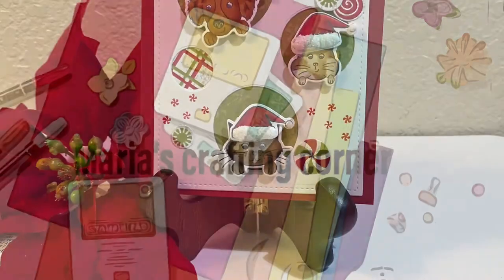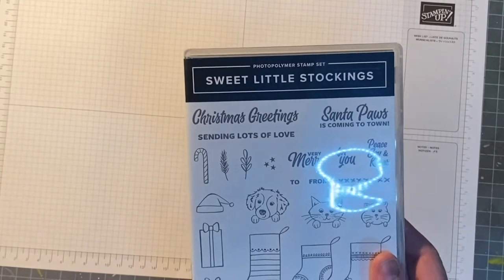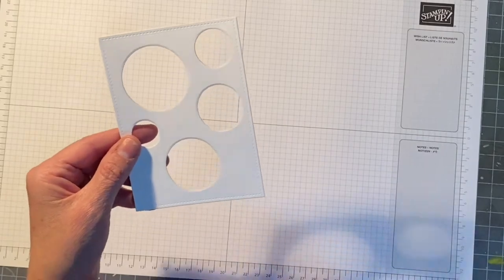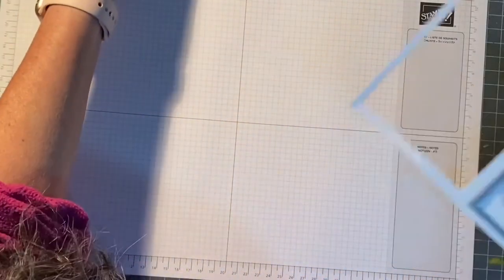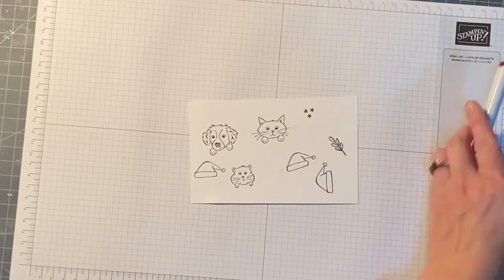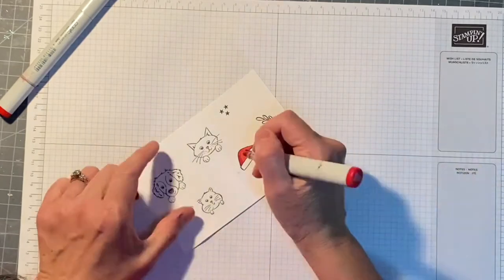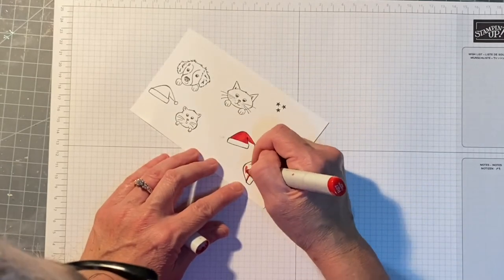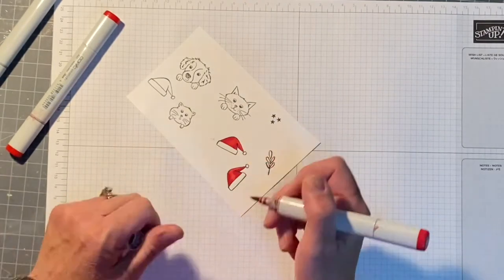Sweet little stockings christmas card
Whimsical Christmas card using Stampin’Up Sweet Little Stockings stamps and its coordinated dies.  I used copic markers to color these adorable stamps, as I am fairly new to Stampin’Up and don’t have their Stampin’ blends. I will link below to these markers. For the hats I used R39,29, 27. For the dog E35 and E39 For the cat E44,47,49 and for the hamster E41,43, 44 47 and W1, 3, 5.
You can use this link to go directly to Stampin’Up website and shop with me. Or you can use the specific links below,

Products used:
Sweet Little Stocking bundle

Gingerbread and peppermint  6X6 Designer Series.